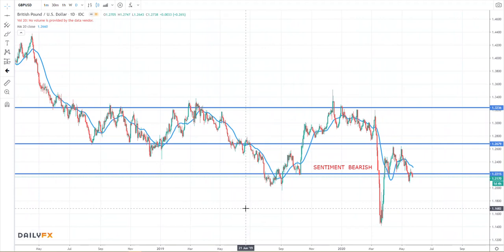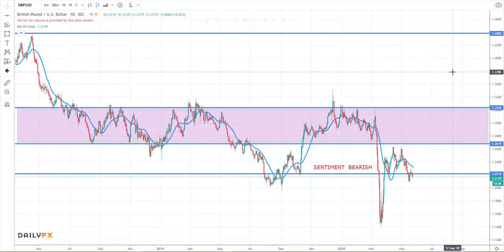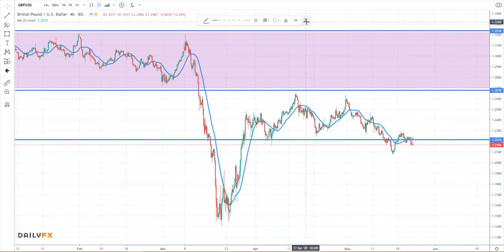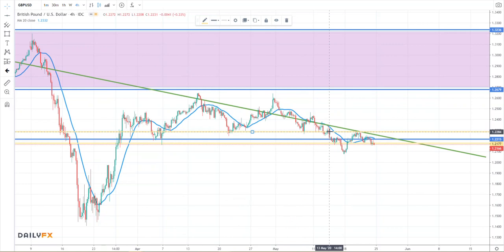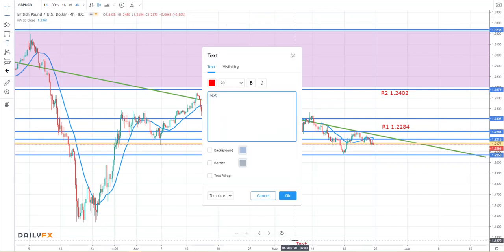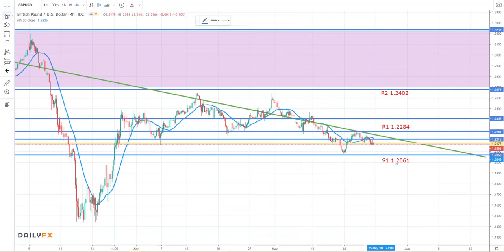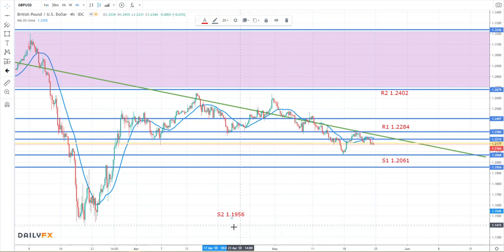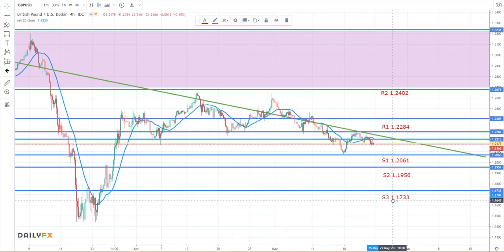GBPUSD Price Analysis - Week of May 24th - Practical Forex Trading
Weekly GBP/USD Forex signals, candlestick analysis and trading strategies.

Covered topics include pivot points, candlestick pattern analysis, estimated price action and support & resistance for the GBP/USD currency pair. Also included are trend line analysis, Fibonacci retracement, moving averages and pattern recognition.